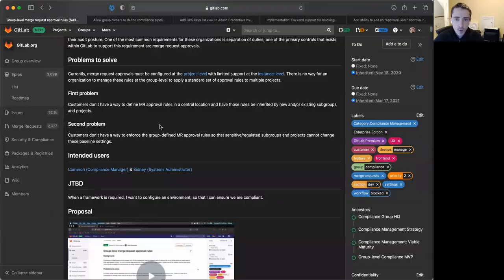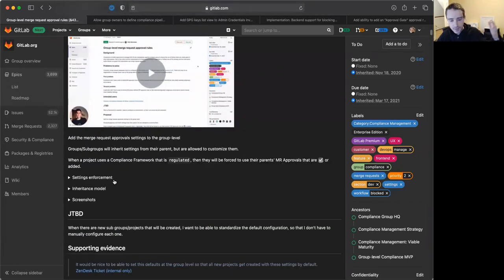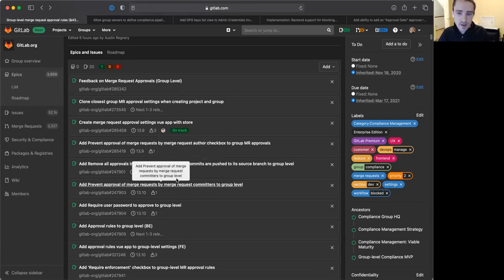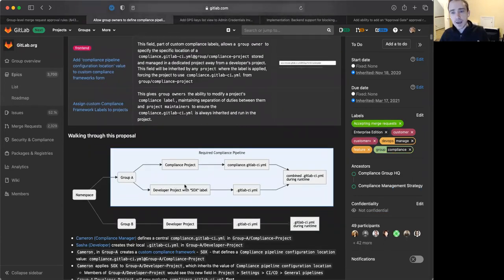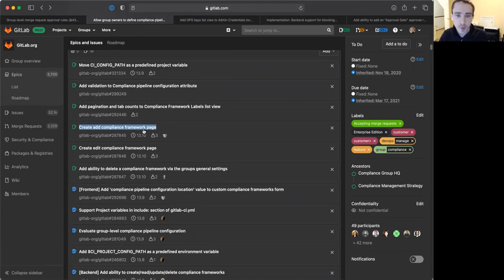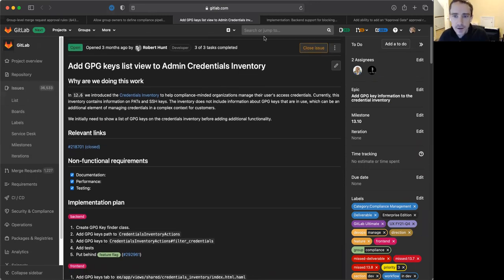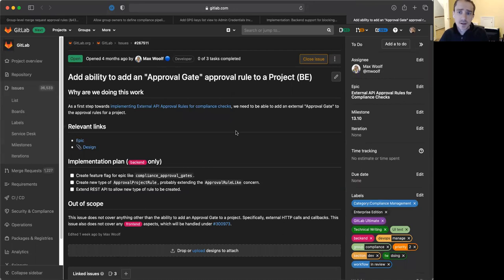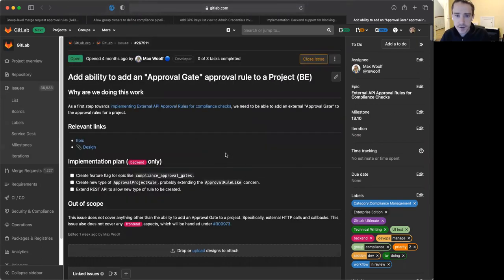GitLab 13.10 - Manage:Compliance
Learn about what the Compliance group is working on for 13.10